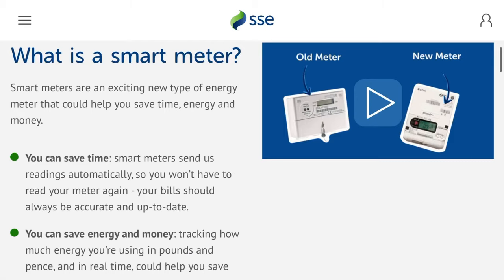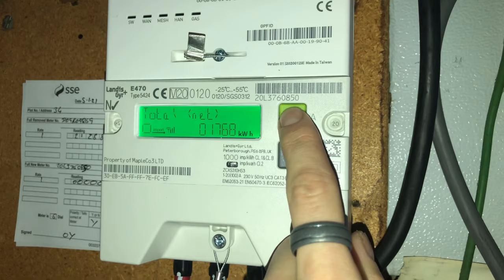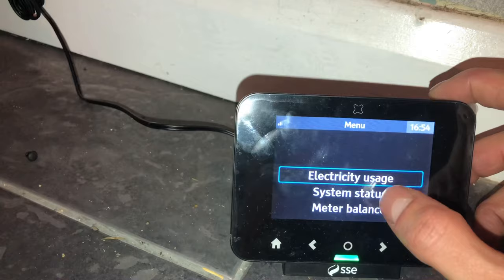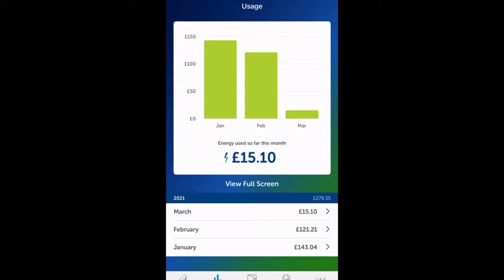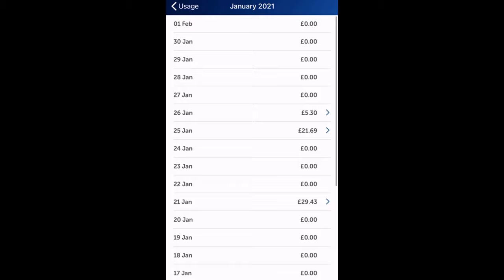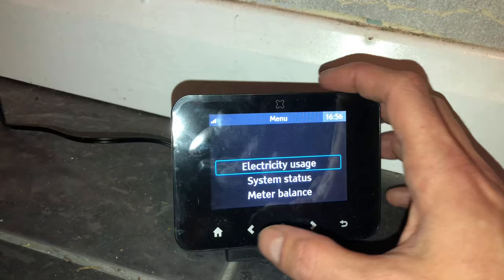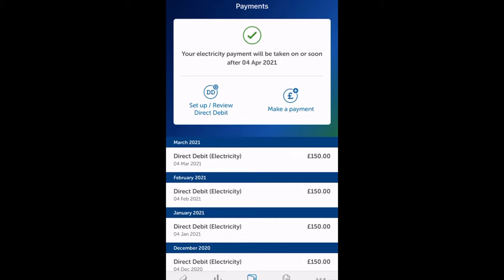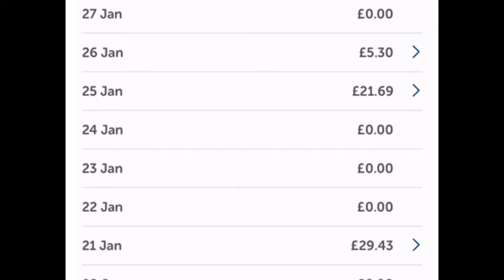Smart meter issues, smart meter not working! (How to fix)